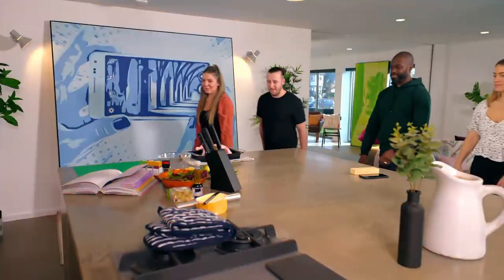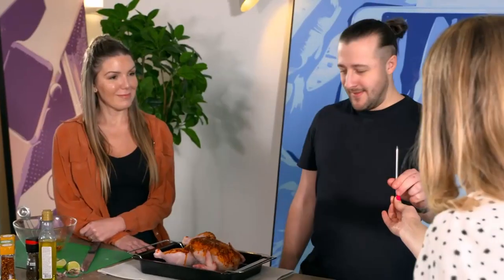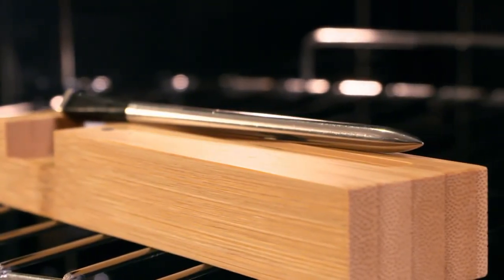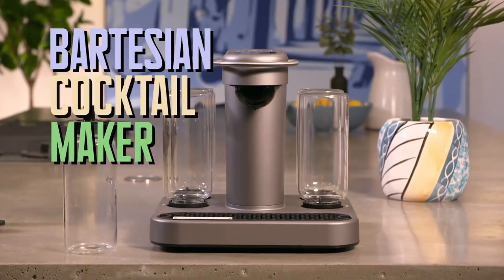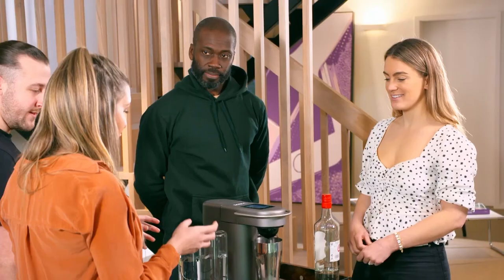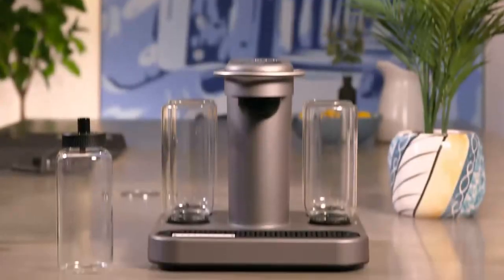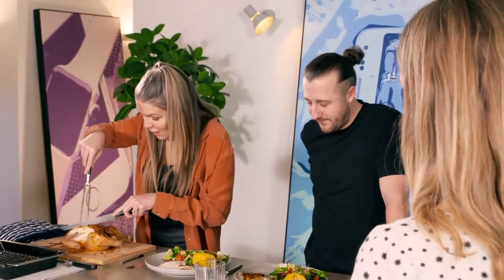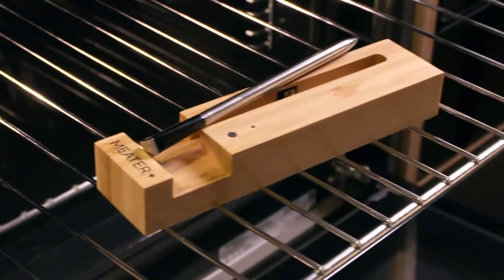The Best Cooking Gadget For Your Kitchen | The Gadget Show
On The Gadget Show this week - Ortis and Georgie help our family find out if you need to shell out for a top-performing toaster to help make busy breakfasts, a breeze while road-testing an innovative iron which claims to de-crease your clothes without being tied to the ironing board for hours on end. To watch the full episodes from our latest series, head over to My5

With thanks to:
Sous Chef